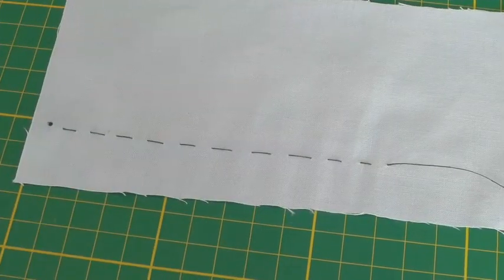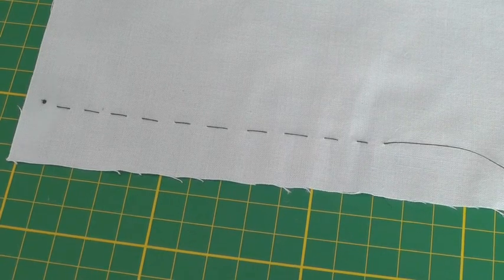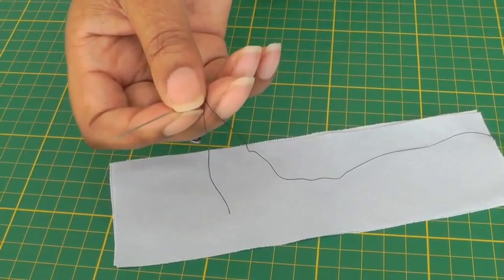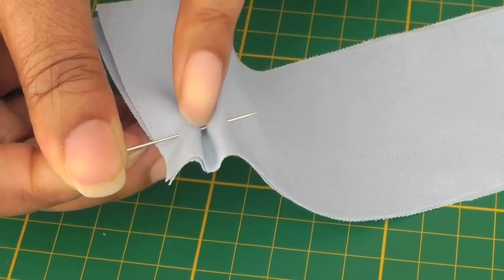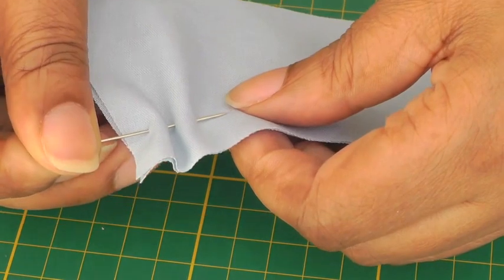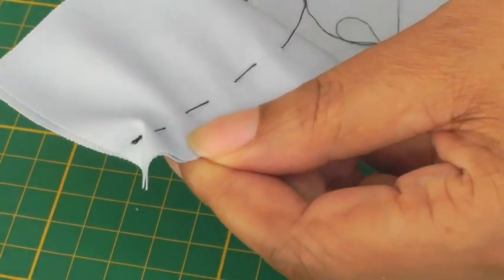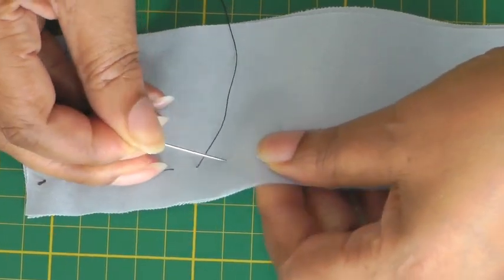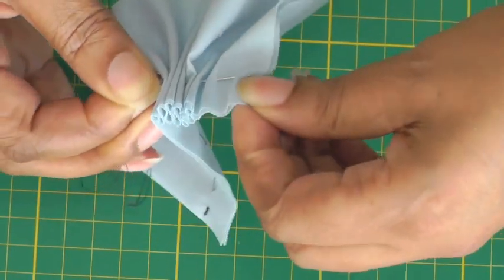Running Stitch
Running Stitch. Thread a hand sewing needle using a single thread with a knot tied in one end. Place the needle in and out of the fabric, every 3 – 6mm’s apart, collecting the fabric onto the needle. When enough fabric has gathered onto the needle, pull it through the fabric. The thread now creates small stitches. Repeat as required.

* Sewing Thread

* Sewing box

SEWING MACHINES  UPGRADE